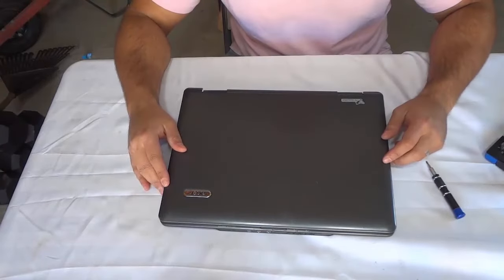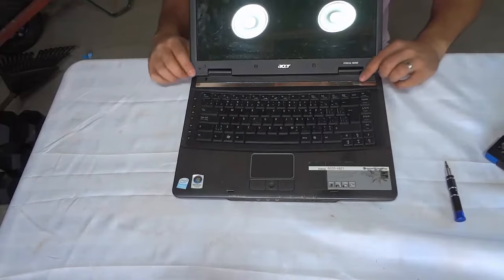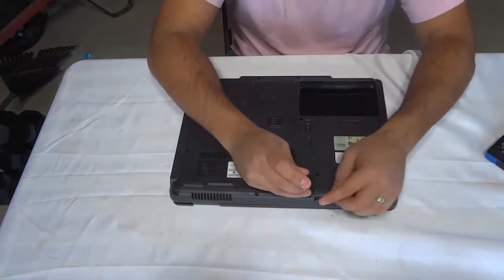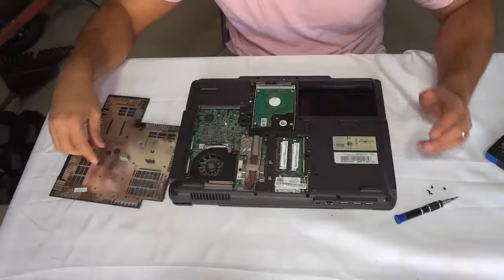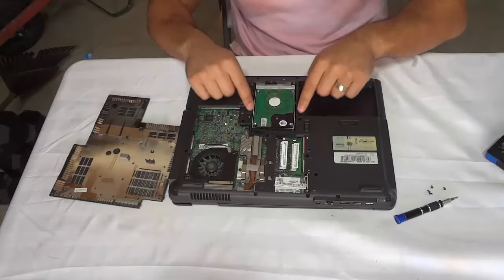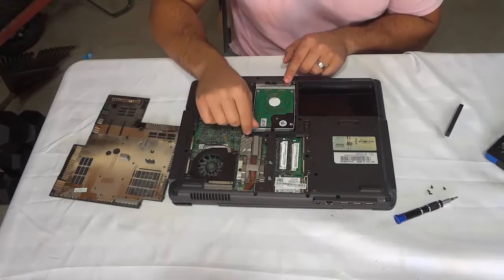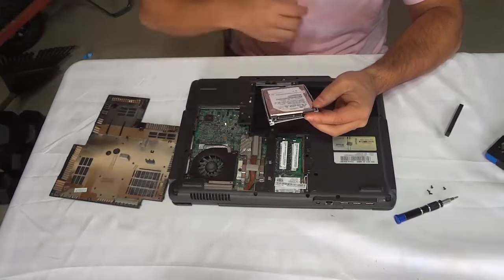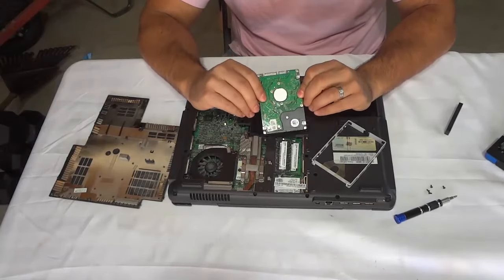How To Remove A Laptop Hard Drive (Step-By-Step Tutorial)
In this video, I show you how to remove a laptop hard drive. It is a step by step tutorial, and I outline all of the instructions as clearly as possible. You basically have to remove the back panel of the laptop, locate the hard drive. Once you have located it, you can remove the screws or spacer that is holding it in place, slide the hard drive away from the connector, and remove it from the laptop case! It's also important to fully remove the battery, disconnect the laptop from it's power supply, and press the power button for a few seconds to fully discharge any remaining power from the laptop's battery (all of this should be done before you actually start working on the internals of the laptop).